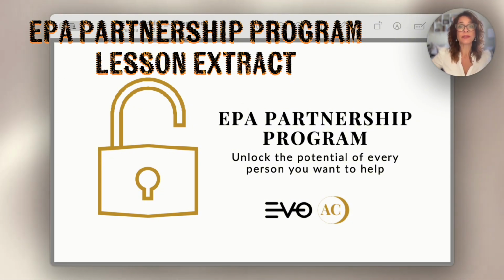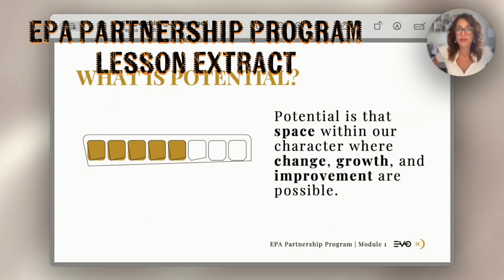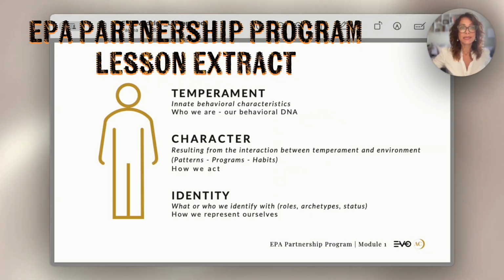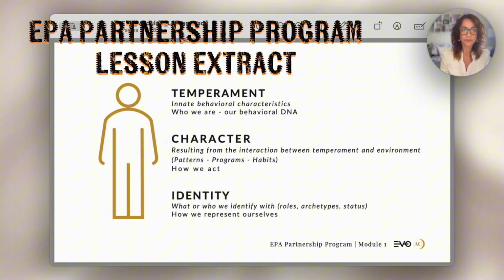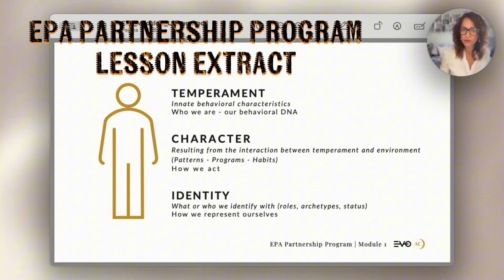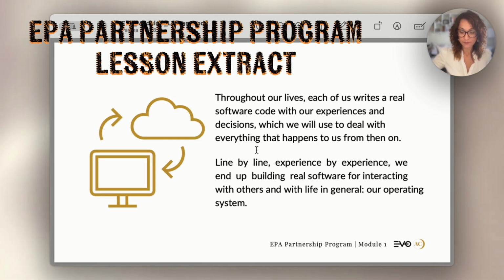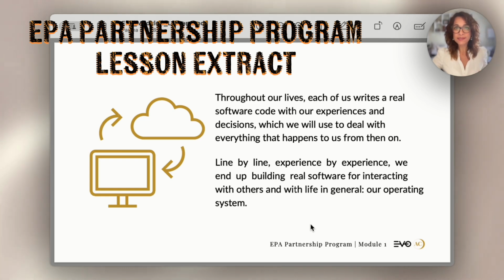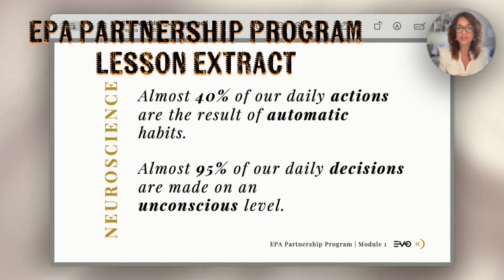How EPA Test unblocks potential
Discover the foundations of the EPA Partnership Program and learn how to unlock human potential through behavioral awareness. In this video, we explore the meaning of potential, temperament, character, and identity—and how unconscious patterns shape our daily actions.

You’ll see why almost 40% of our actions are habits and 95% of decisions are unconscious, and how these hidden programs influence both personal growth and professional success.

👉 This video is perfect for life coaches, business coaches, consultants, trainers, and HR professionals who want practical tools to help clients grow, change, and improve.

What you’ll learn in this video:
The real definition of potential and how it evolves.
The role of temperament, character, and identity in shaping behavior.
Why our mind works like a software code built from experiences.
The neuroscience behind habits and unconscious decision-making.

If you want to help people transform their habits, grow in their business, and unlock their true capacity, this is your starting point.